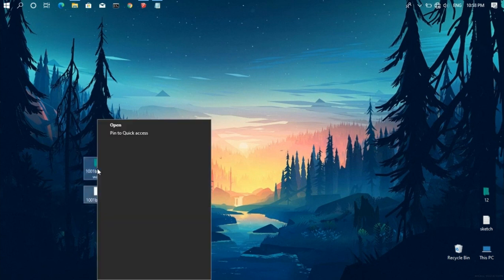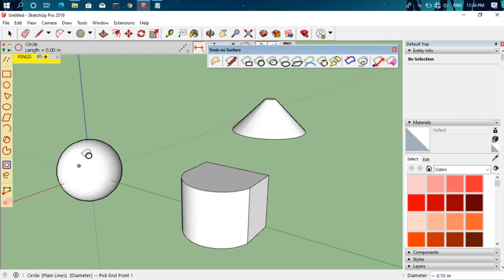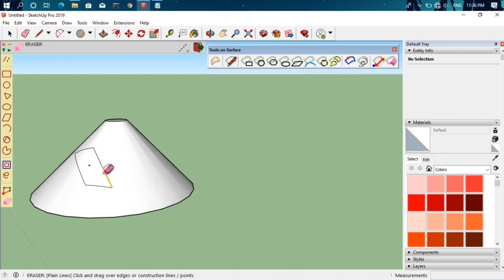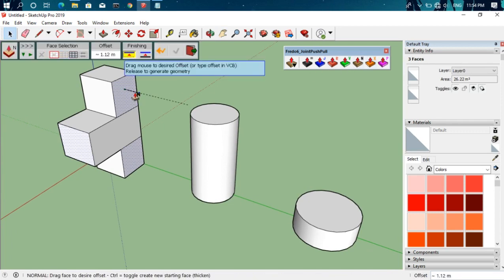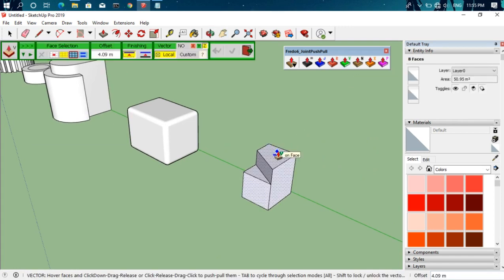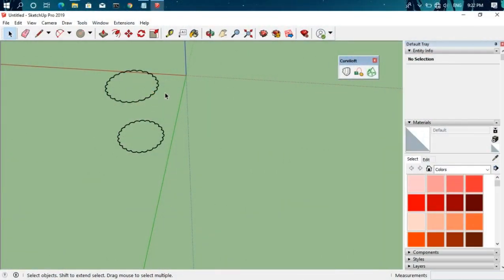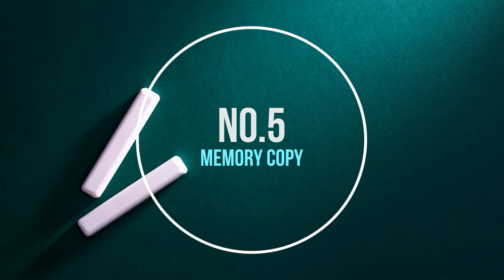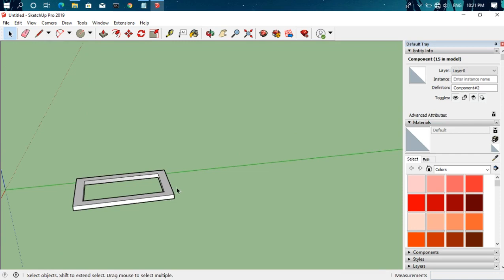Top Useful SketchUp Plugins [Part One]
Today lets check out some most useful plugins for SketchUp
A plugin is a software component that adds a specific feature to an existing computer program.
Before using the plugins you need to install LibFredo6 extension

0. LibFredo6

1. tools on surface

2. joint push pull

3. curviloft